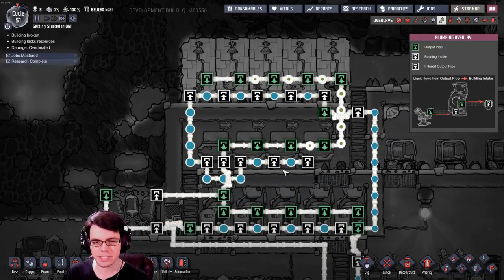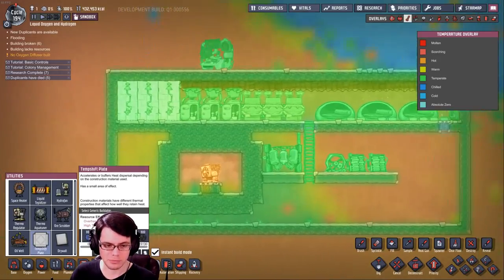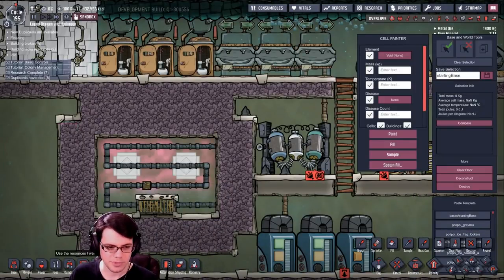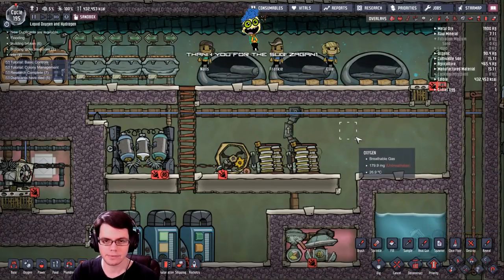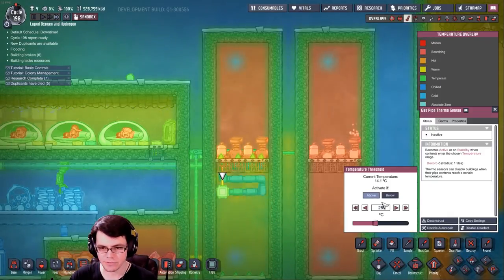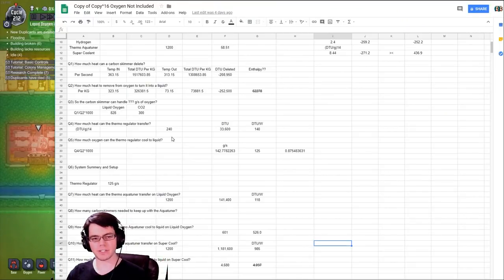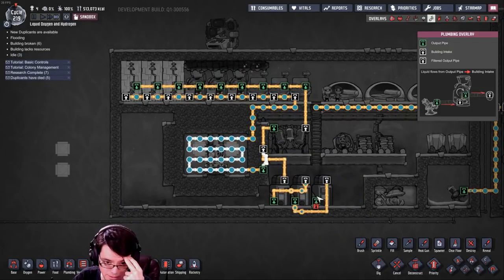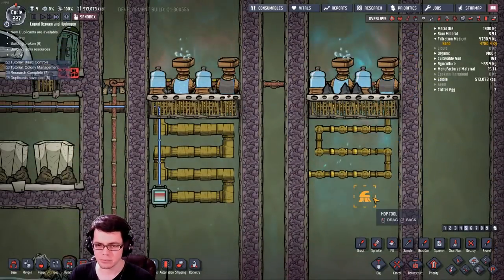Flush Your Heat Away! Oxygen Not Included Experiment Part 1 of 2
Is your base too hot? Lacking wheezeworts? Well, today I'm looking at using a toilet loop to delete large quantities of heat!